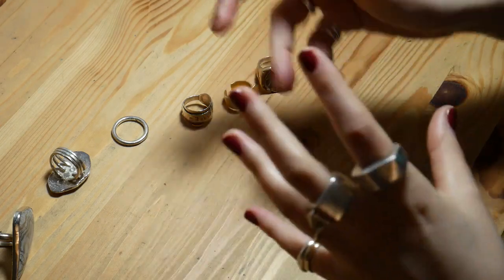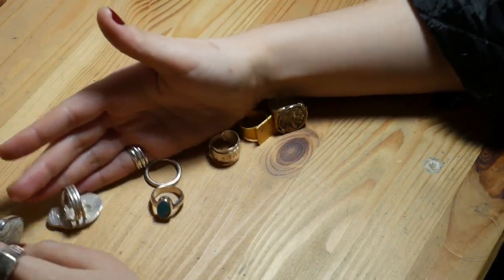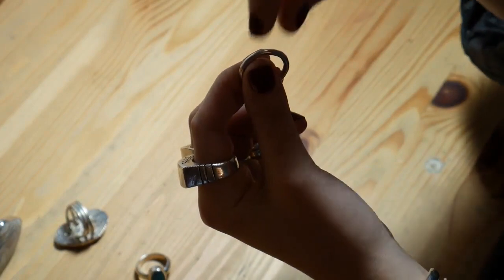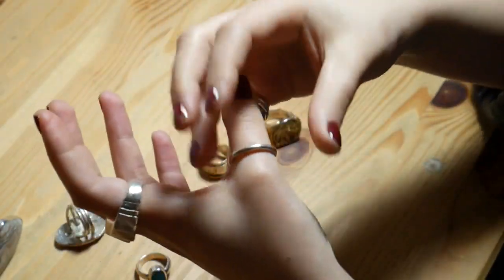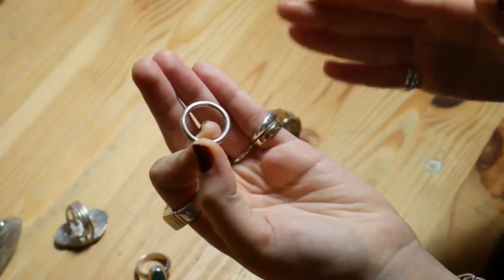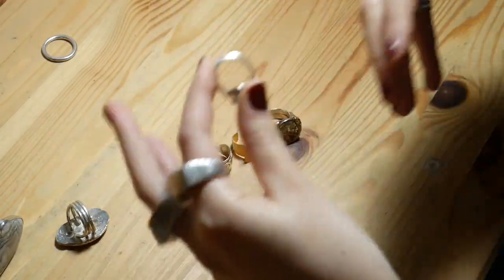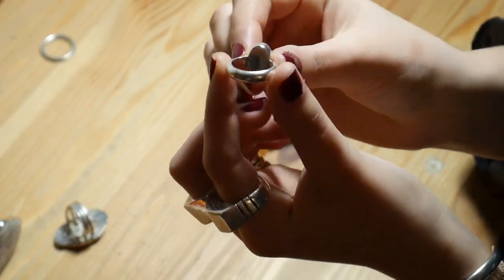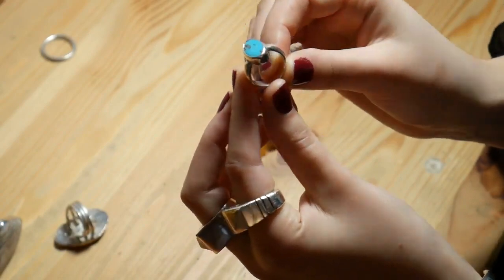What you need to know about ring shanks | Agnes Ismay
COOKSON-CLAL 💸 Coupon -15% sur toutes tes commandes 🎁 Recevoir le coupon par mail en s'inscrivant à la newsletter

Panasonic G7 noir + 14-42mm •
Batterie recharge •